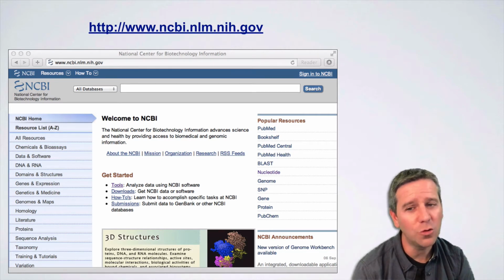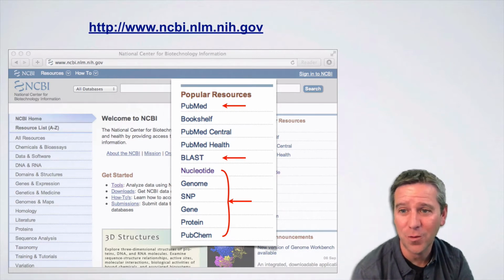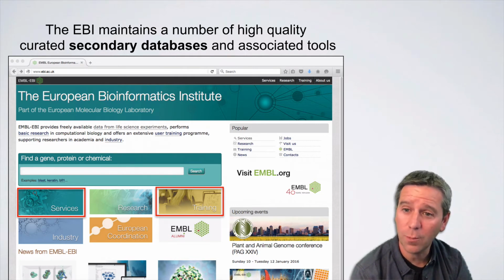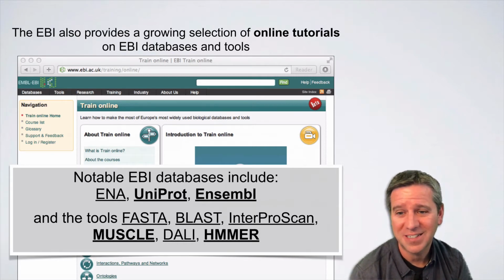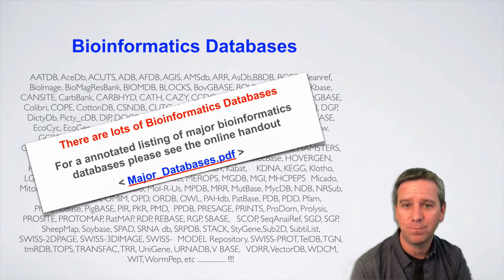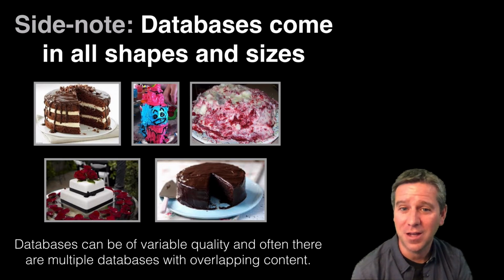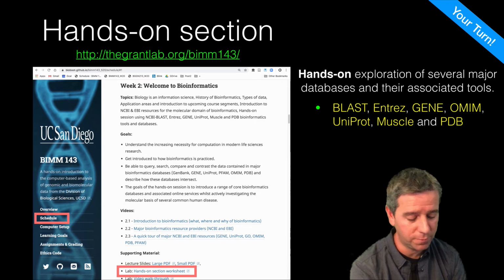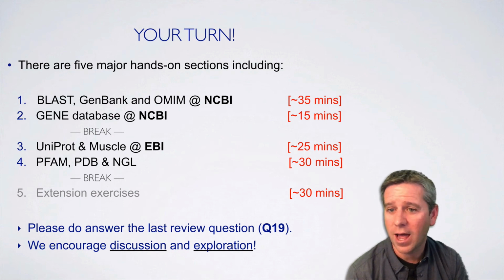2.2 Major bioinformatics resource providers (NCBI and EBI)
Introduction to the NCBI and the EBI online bioinformatics resource providers for BIMM143